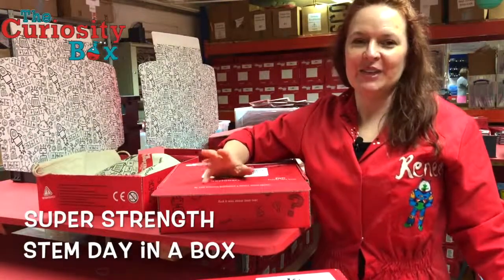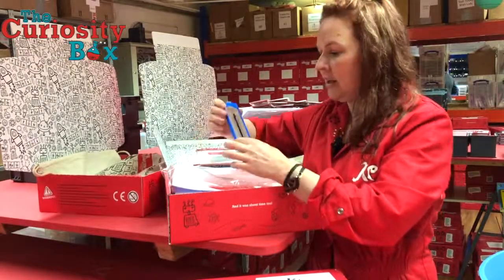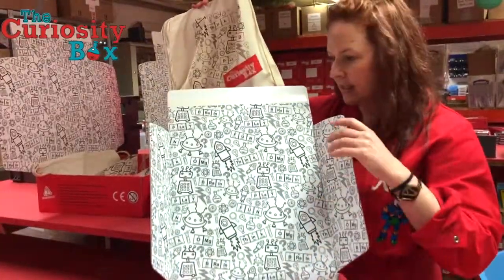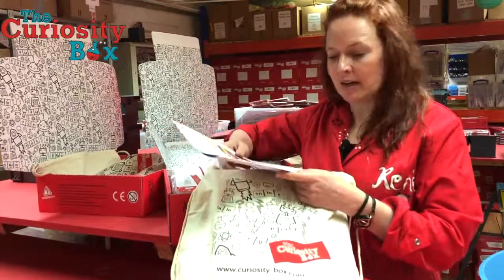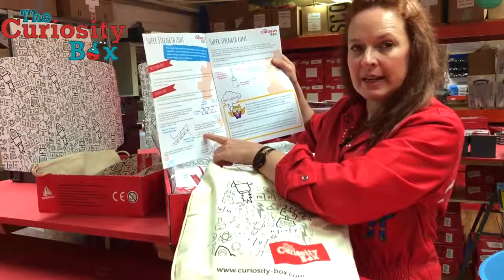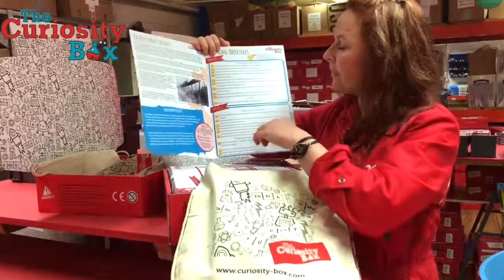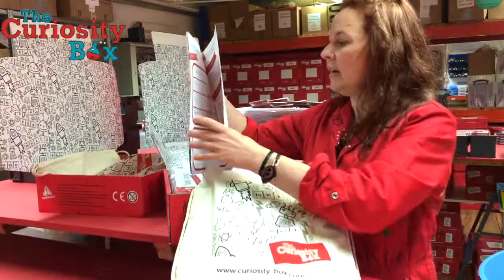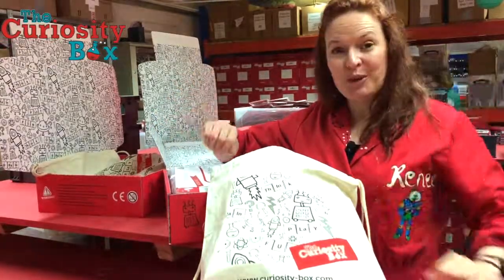Super Strength STEM Day in a Box unboxing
Our brand new STEM Day in a Box for schools gives teachers everything they need to create a fun, hands-on STEM day for KS2.

All linked to science stories that are centred around big challenges like climate change, poaching and natural disasters.

We hope that you can share our passion of bringing learning about Science, Technology, Engineering and Maths (STEM) into every home to inspire a generation of curious minds to question the world around them.